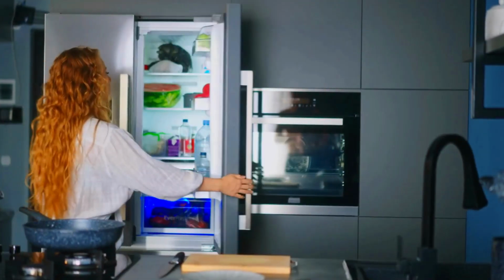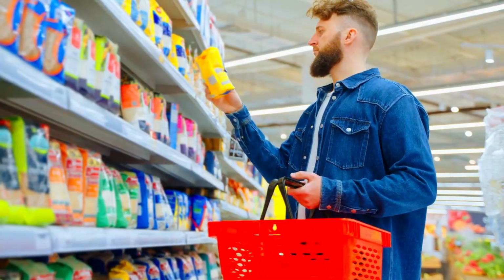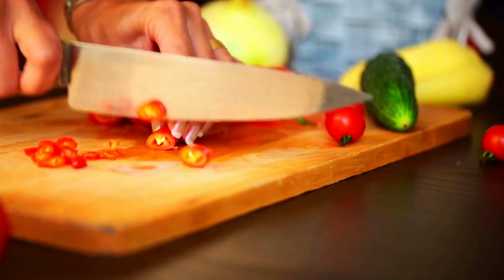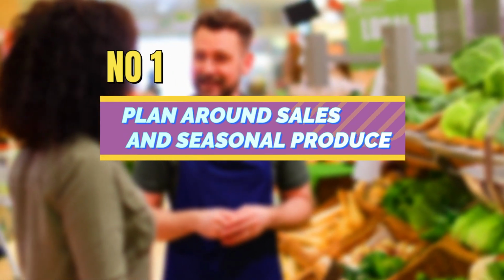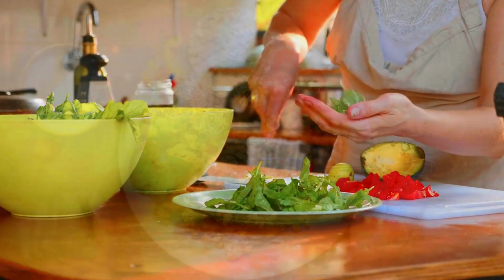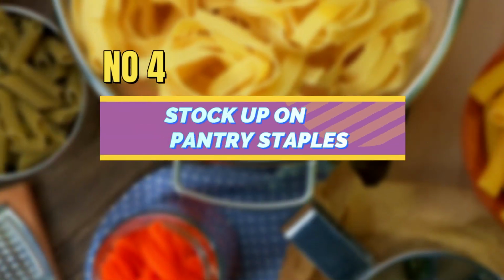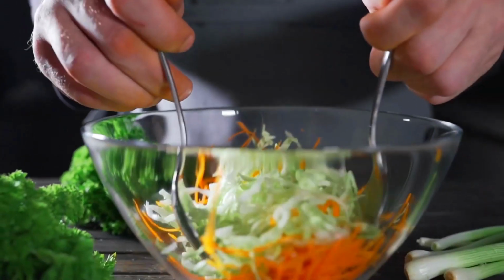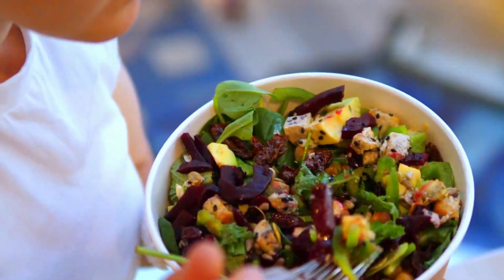Top 5 FRUGAL Meal Planning Ideas: Eat WELL, Spend Less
🍽️🍲Ready to Conquer Your Kitchen and Your Budget? 🍲🍽️

Welcome back, Striverz Money crew! Are you tired of overpriced takeouts, drained wallets, and a fridge full of forgotten food? Well, we have a recipe to fix all of that! Today, we're serving up 5 HOT frugal meal planning ideas that'll fill your stomach, not empty your pockets! So, grab your apron and shopping list and let's get cooking! 🍴💰

Meet Alex, a father of two who, just like many of us, was caught in the endless cycle of overspending on groceries, wastage, and still scrambling for meal ideas. Not anymore! We've got his back, and yours, as we delve into the magic of budget-friendly meal planning! 👨‍🍳💼

Ready for a shocker? An average American family of four wastes about $1,500 on food every year! That's a lot of green! 💸🗑️ But, imagine using smart meal planning to cut down this wastage and save a hefty chunk of change in the process. Exciting, right? Let's take a peek at what's on the menu!

From planning around sales and seasonal produce 🍊🍉, embracing meatless meals 🥗, repurposing leftovers 🍗, stocking up on pantry staples 🍚🍝, to DIY-ing convenience foods 🥪, we've got an array of frugal meal planning tips that'll turn your kitchen into a budget-friendly haven!

Incorporating these frugal meal planning ideas will not only save you money on groceries but also reduce food waste and let you enjoy healthier, more balanced meals. These small changes can create a huge impact on your overall financial situation, leaving more cash in your pockets for savings or other goals! 💪💰

So, are you ready to master frugal meal planning and serve up savings at every meal? And if you've got more meal planning secrets, we're all ears – or eyes!

If you enjoy this video and want to serve up a "like," we'd appreciate it! We're all in this together, striving for financial freedom and a tastier future!

Until next time, stay frugal, stay fed, and keep striving, Striverz Money crew!